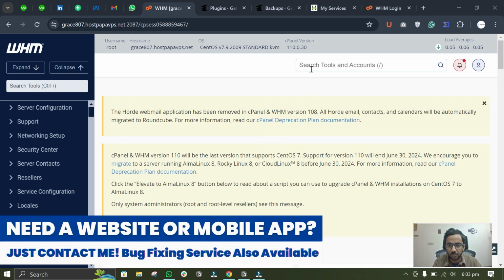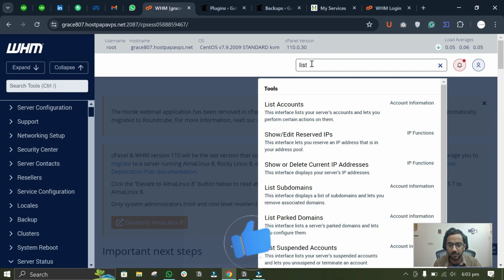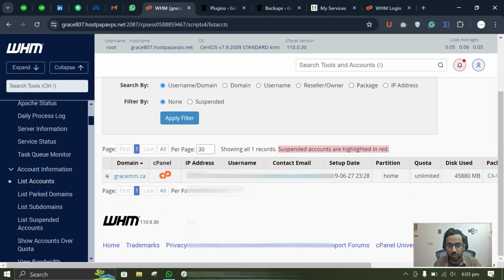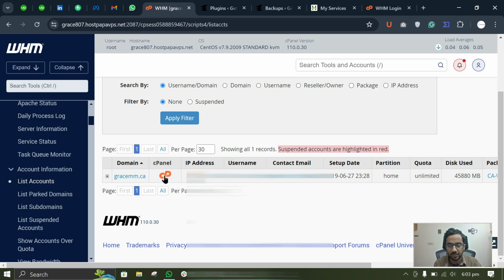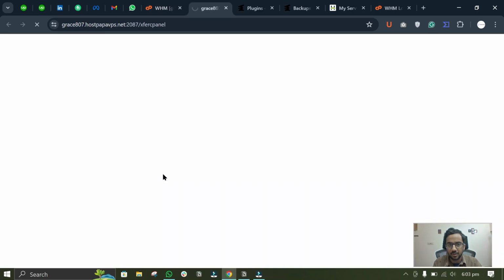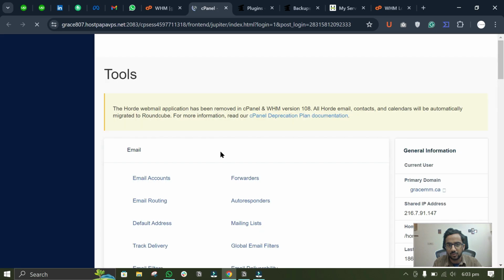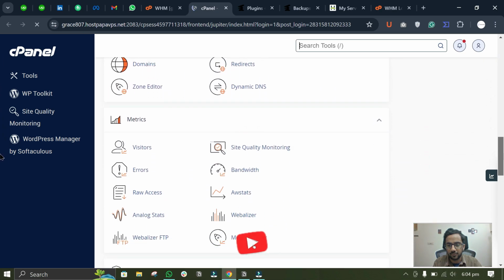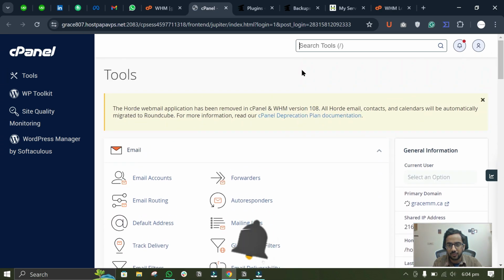How to Access cPanel from WHM VPS Hosting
Learn how to quickly and easily access cPanel from your WHM VPS in this step-by-step tutorial. Whether you're managing your own website or handling multiple client sites, this video guides you through the entire process, from logging into WHM to accessing the cPanel interface.